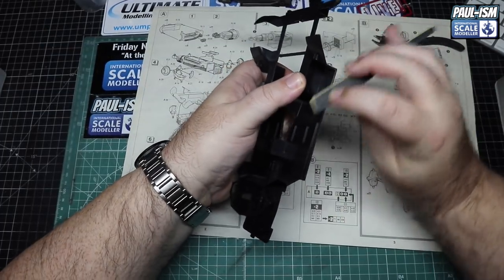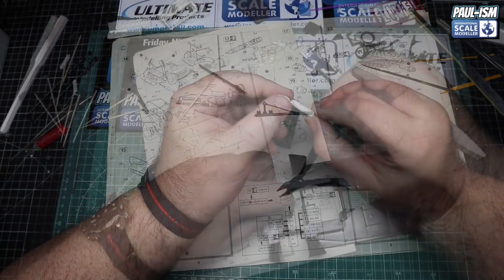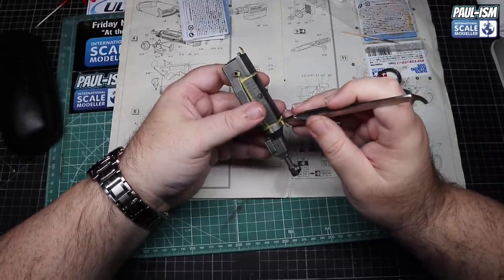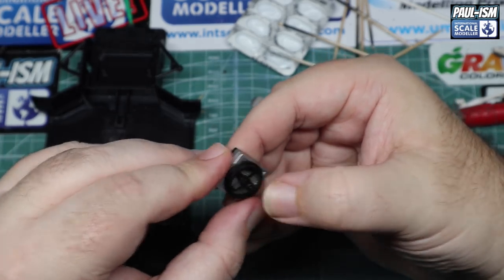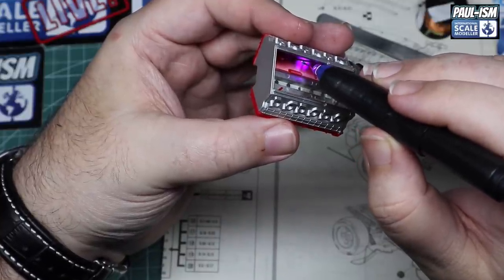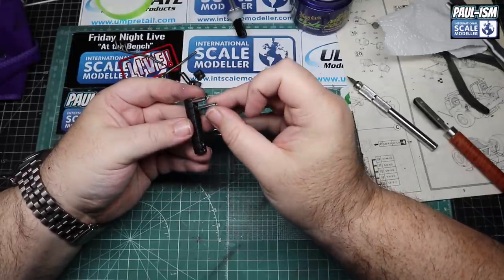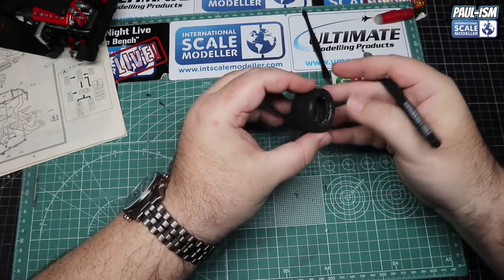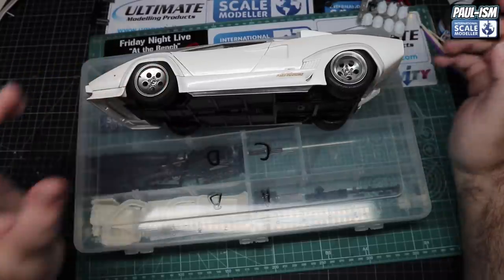Part 2 - Fujimi 1/16 Koenig Lamborghini Countach Video Build